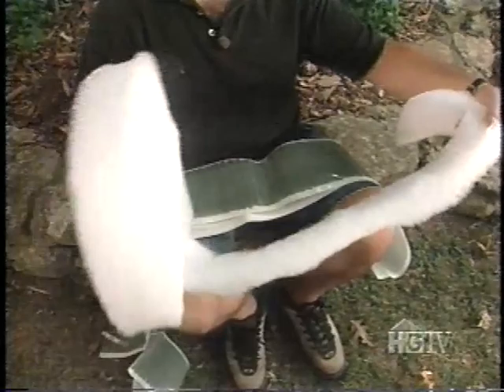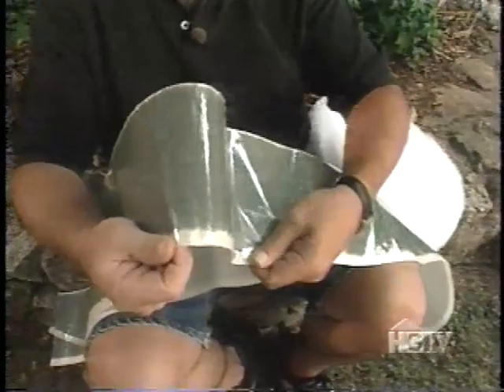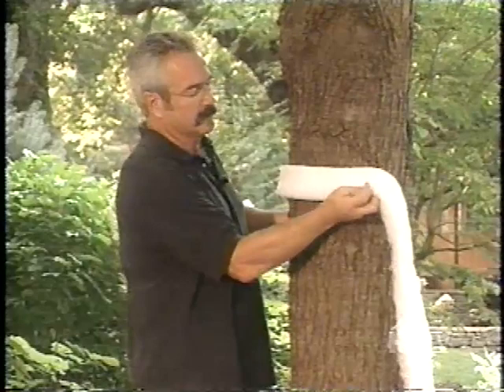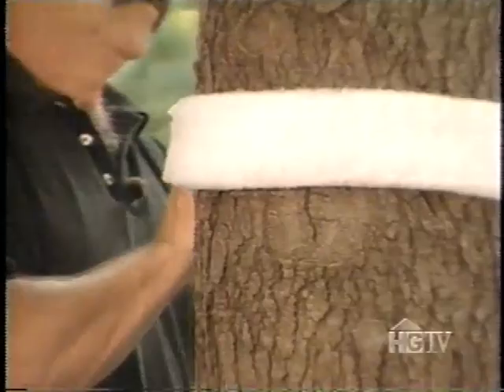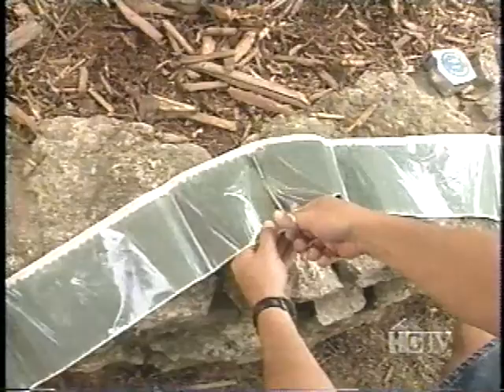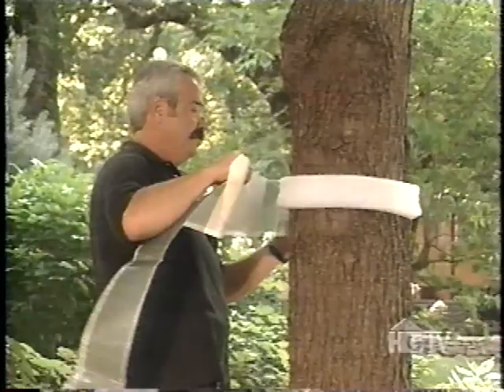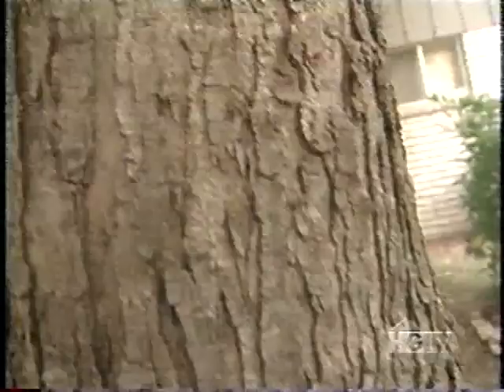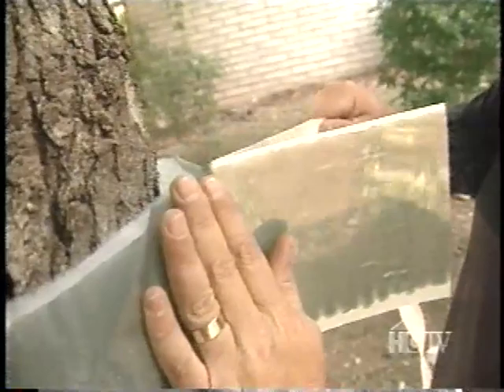BugBarrier HGTV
HGTV's Paul James demonstrates how the BugBarrier Tree Band is installed and how it protects trees from climbing pests like the Gypsy Moth.